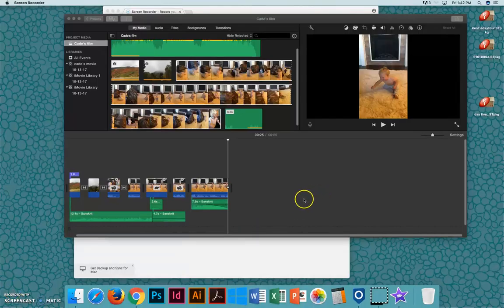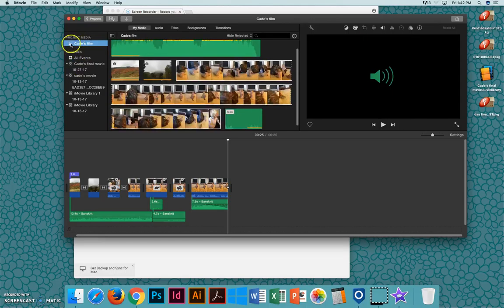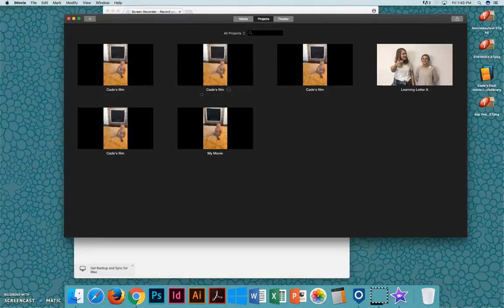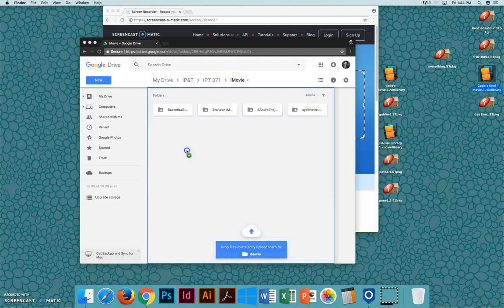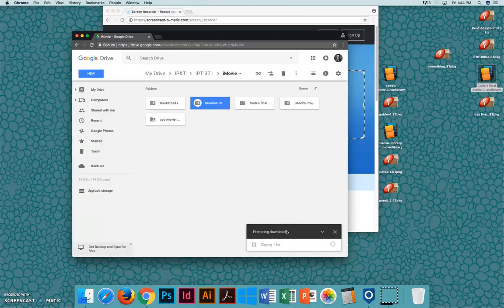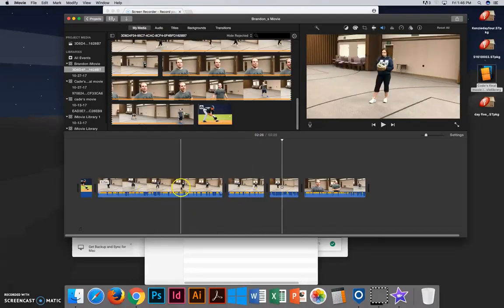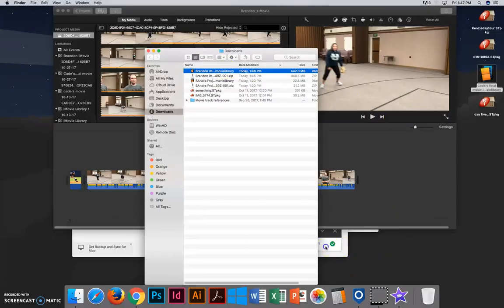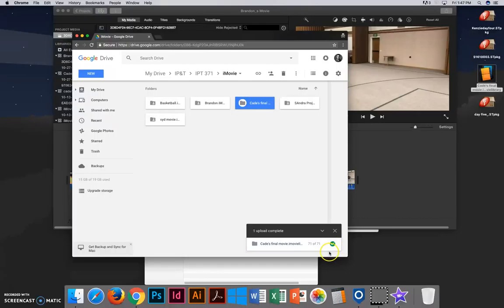7 Saving in iMovie